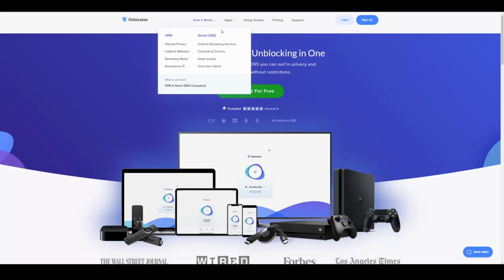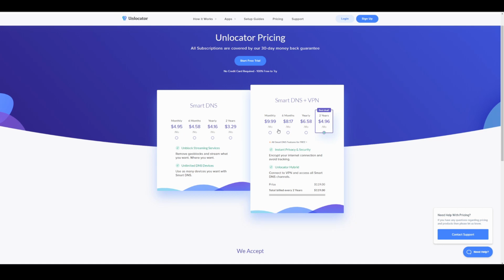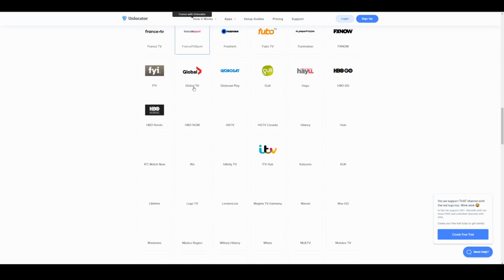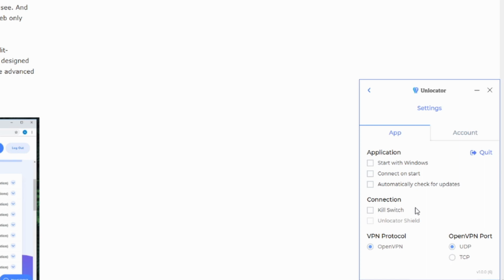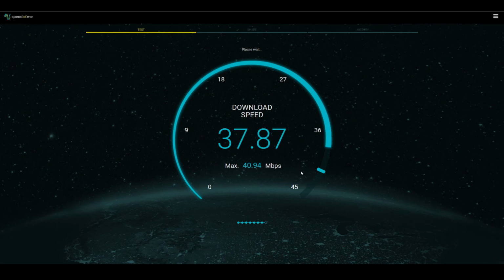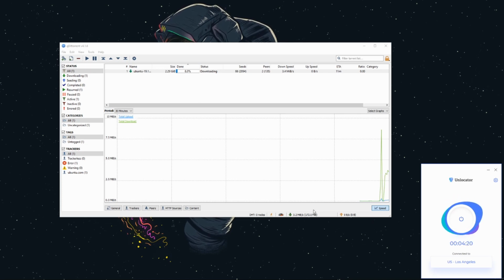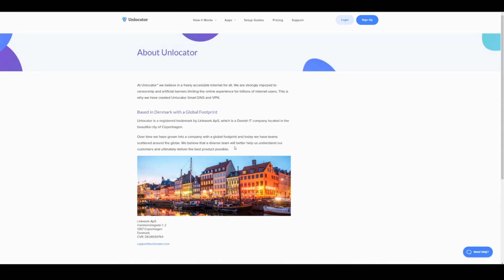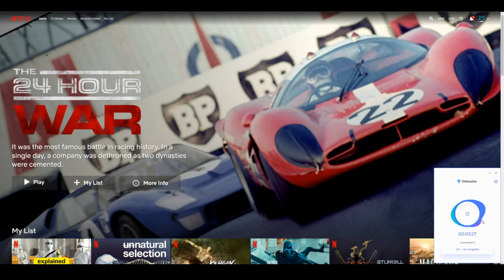Unlocator VPN Review - Which Tier is It?